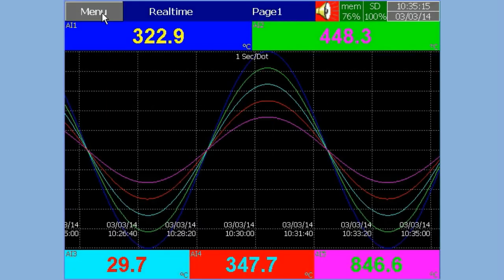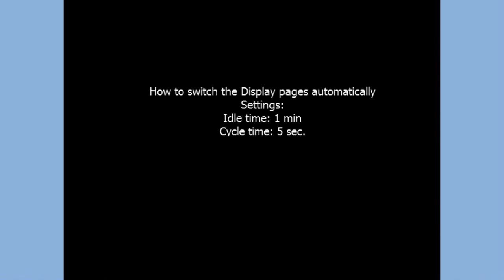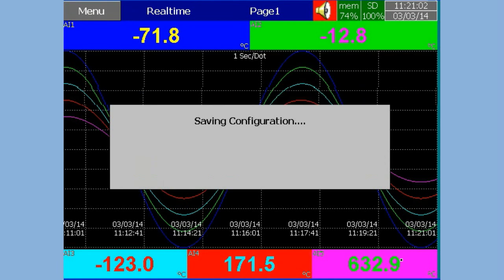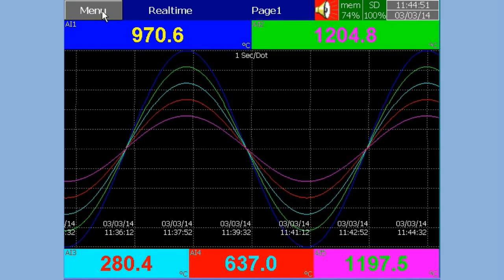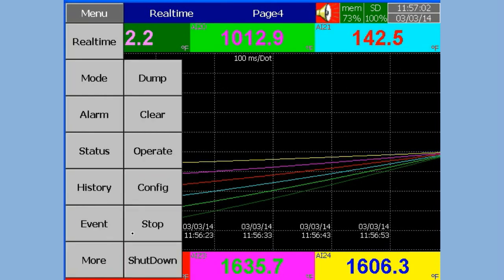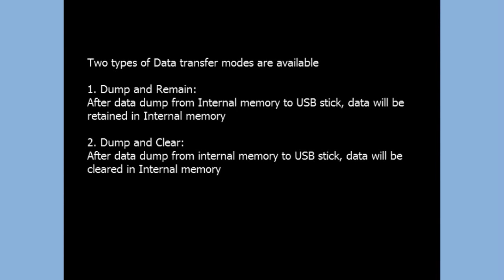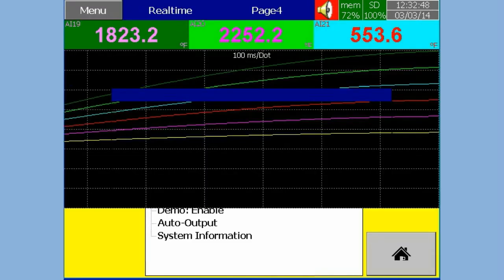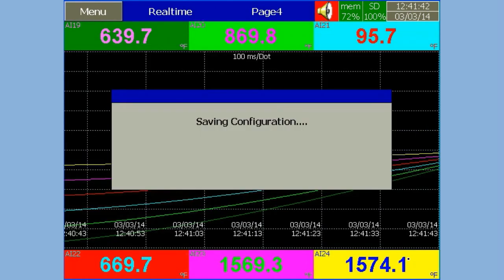Paperless Recorder Self-Training Part 5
Description: Configure Language, Auto cycle Display Pages, Screen Saver, Store Data directly to USB, Data Transfer Mode, LCD Display Brightness.